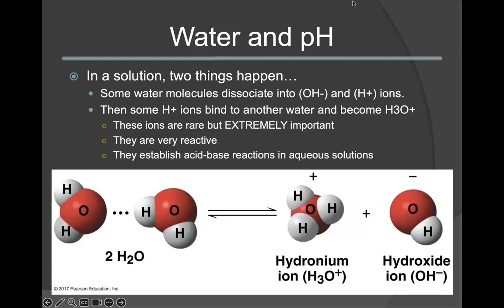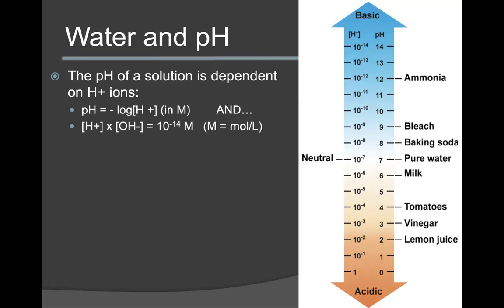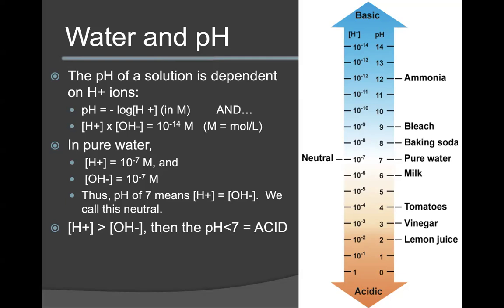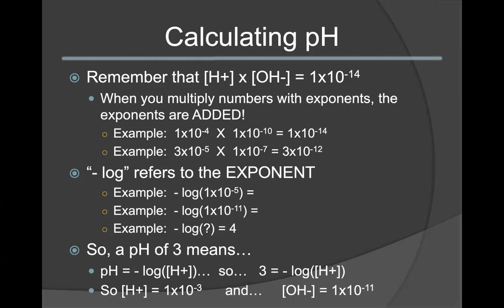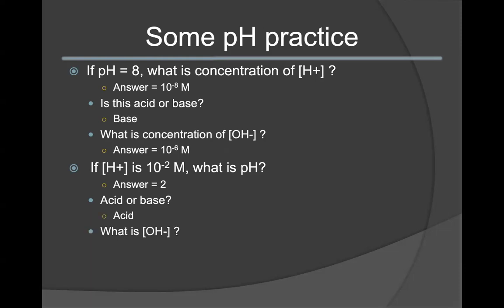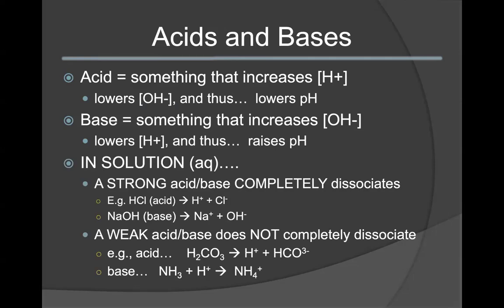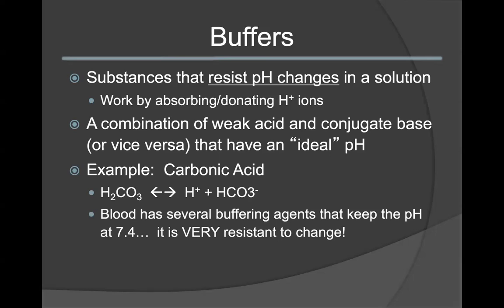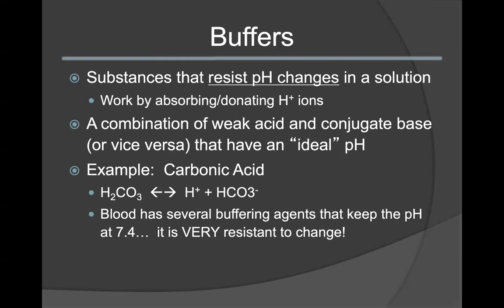Lecture 3 Water Part 2 Water and pH